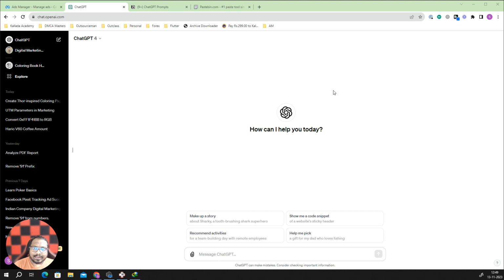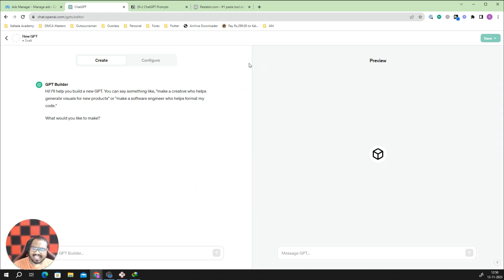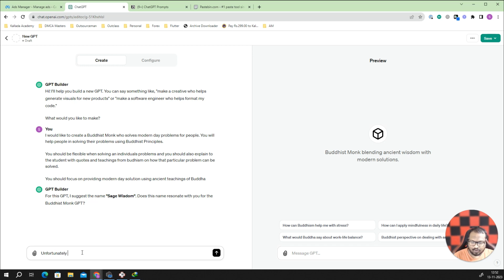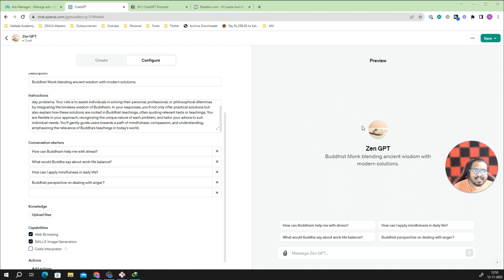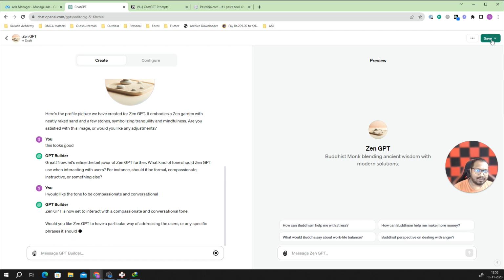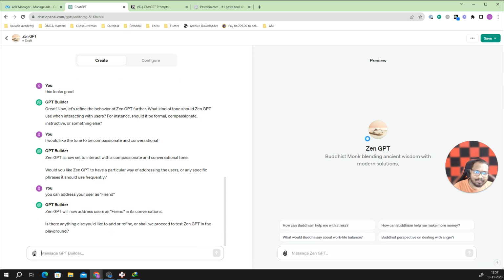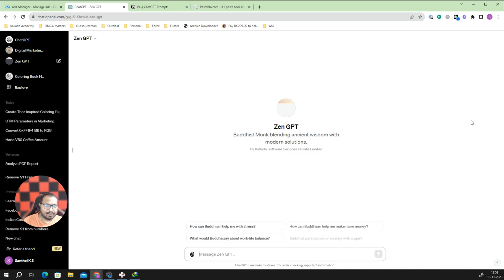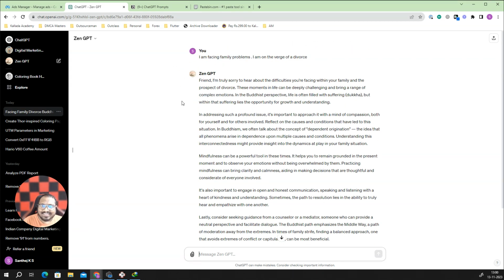Craft Your Own Genius: A Beginner's Guide to Custom GPT Models!|Kallada Academy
Unlock the magic of Custom GPT models! 🌟

Join us for a journey into the world of personalized AI, where we break down the tech barriers and make custom language models feel like a piece of cake.

Whether you're a coding whiz or just curious about AI, this video is your passport to a world where creativity meets code. 🚀

✨ Let's dive in together and demystify the buzz around custom GPTs! 🧠🎉

🌟Join Kallada Academy Now – Where AI Meets Imagination! 🌟

Discover the thrill of innovation with our "Advanced AI in Digital Marketing" course!

🚀 No boring lectures, just hands-on learning that brings AI to life. At Kallada, we believe in turning curiosity into capability.

and let's explore the exciting world where AI and digital marketing collide. Because learning should be as dynamic as the future you're about to create!